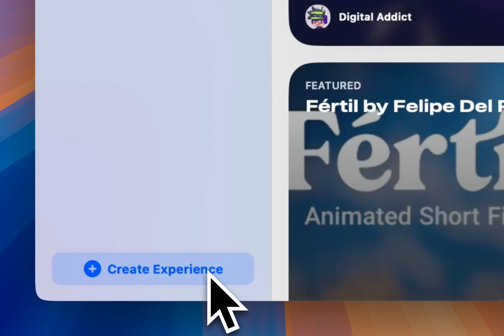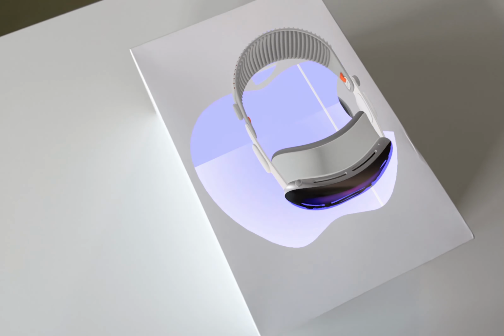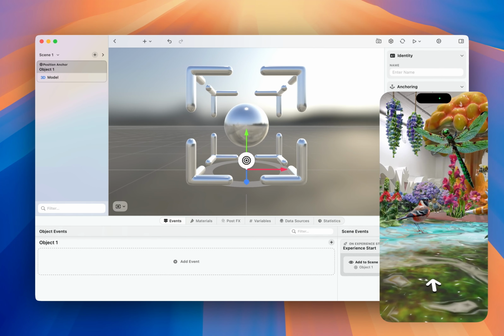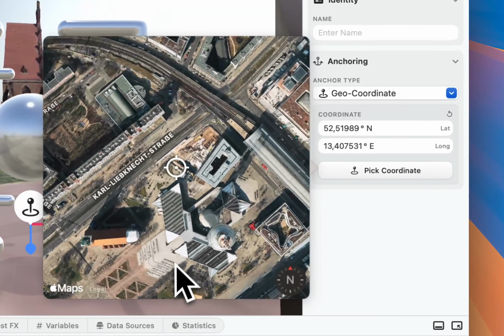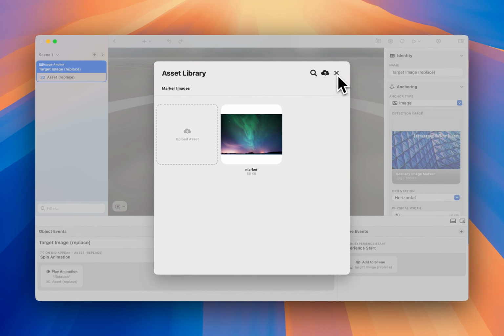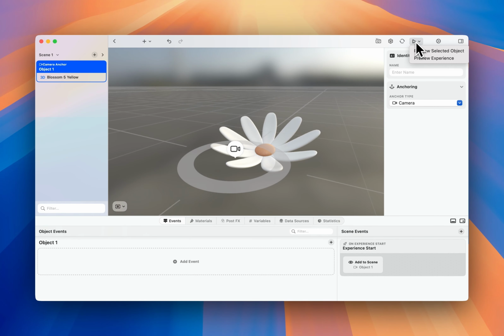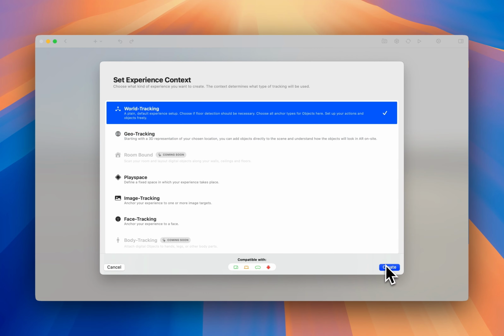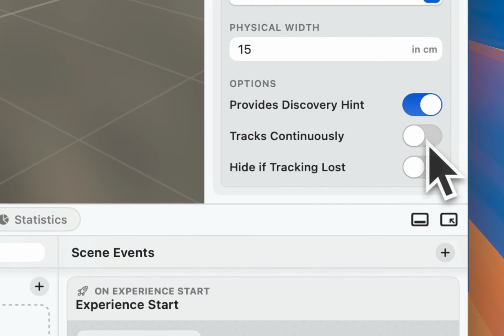Anchor Types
🪧 In this video we explore the different anchor types you can use in Scenery, our easy-to-use XR Editor. Anchors are the foundation of every AR, VR, and mixed reality scene.

✨ You’ll learn how to place and work with:
- Horizontal & vertical plane anchors
- Position anchors for custom placement
- GPS coordinate anchors for location-based AR
- Image anchors for recognition and tracking
- Hand anchors for gesture-based interactions
- Camera & POV anchors for spatial awareness

👓 Whether you’re designing for Apple Vision Pro, experimenting with spatial computing, or looking for an Adobe Aero alternative, Scenery makes anchors simple.

If you like what you see, follow us on:
🌎  scenery.app